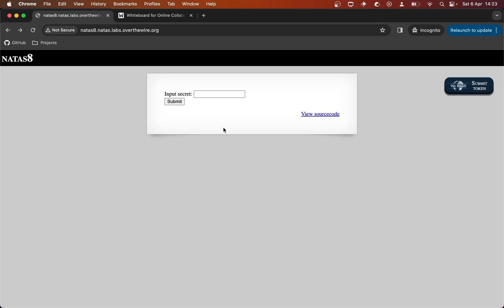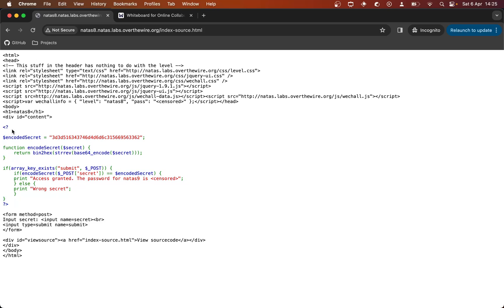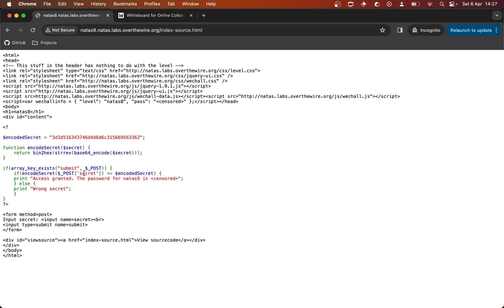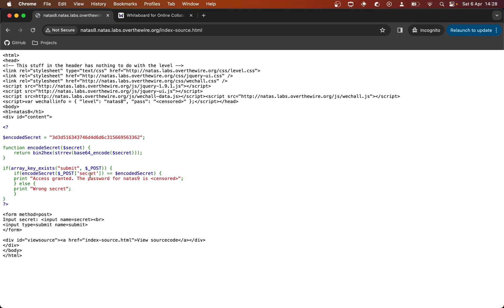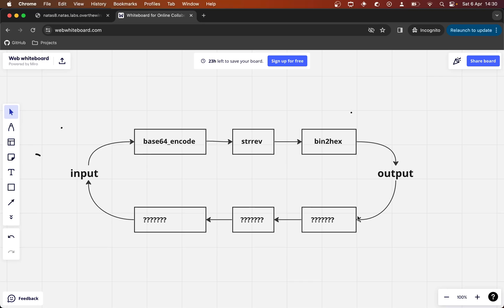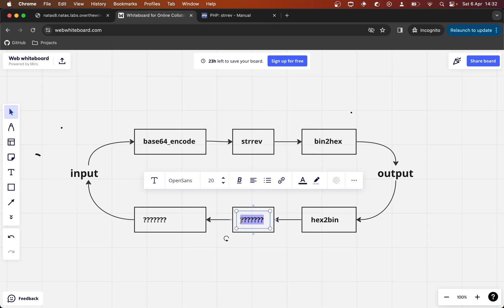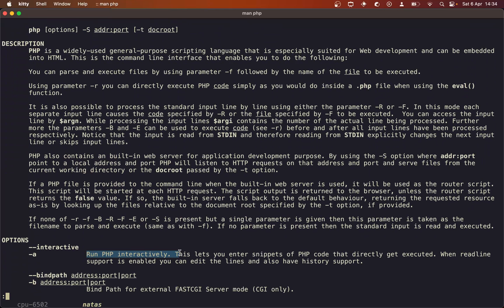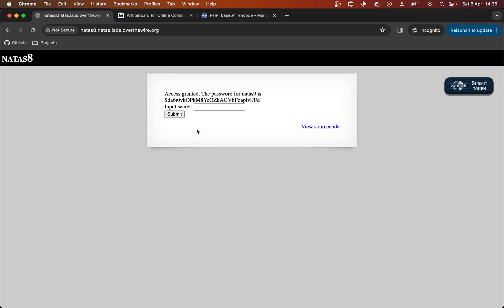OverTheWire Natas Level 7 - Level 8